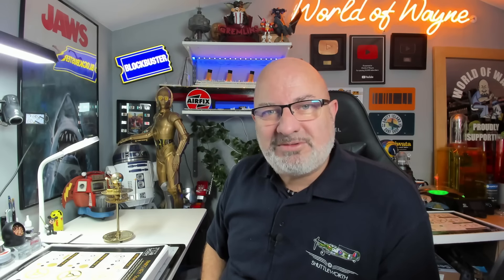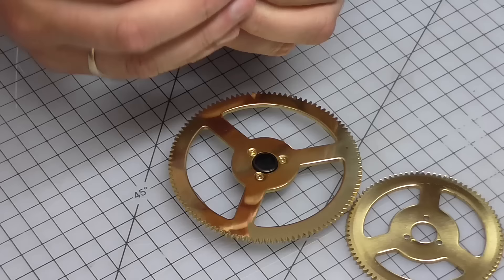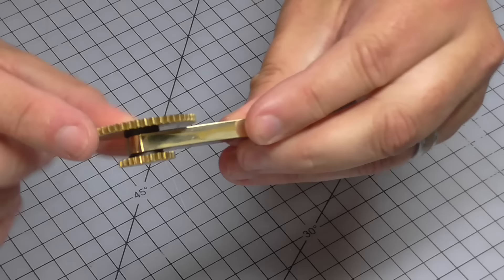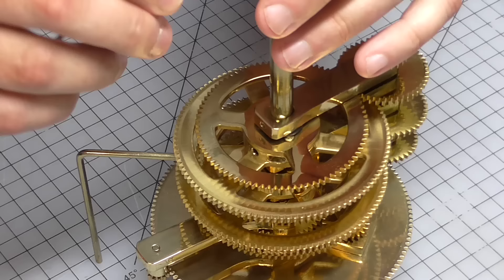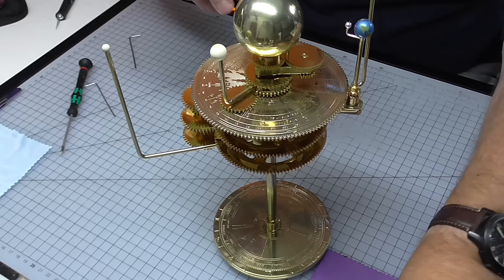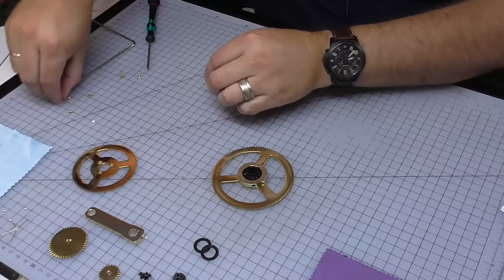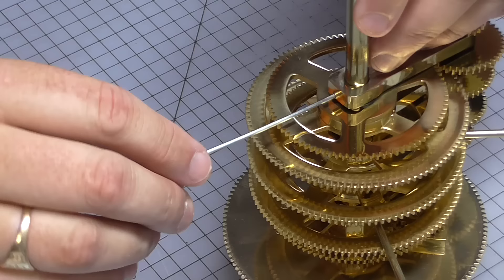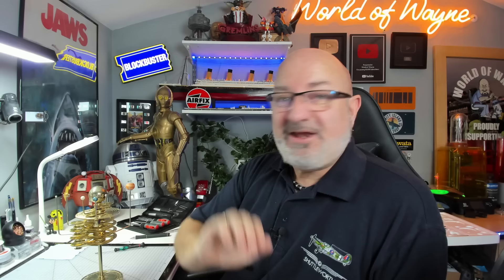Build a Model Solar System Orrery - Stages 5-6 - Ceres and Jupiter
Use code : FBS100 (Only while offer lasts)

00:00 - Introduction
00:46 - Stage 5 - Ceres
07:11 - Stage 6 - Jupiter